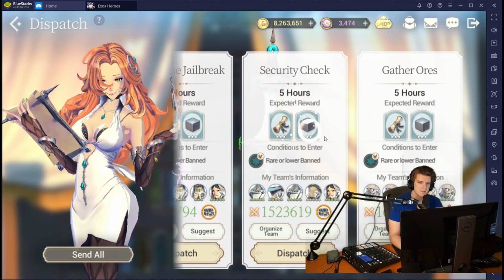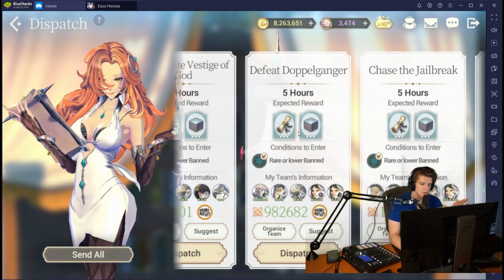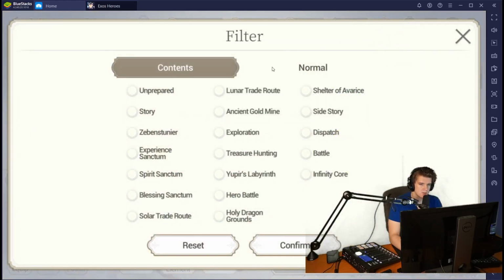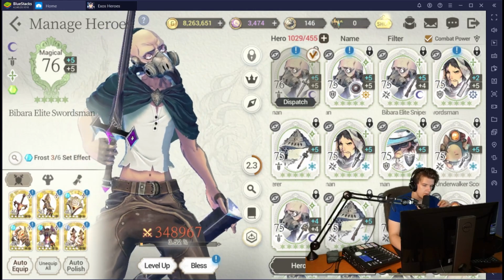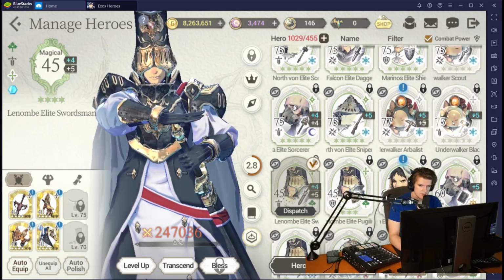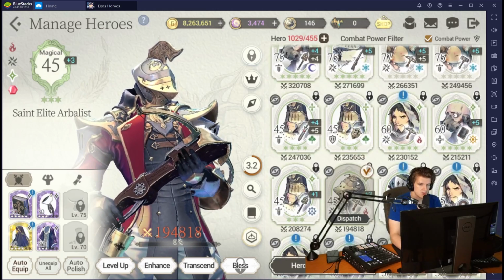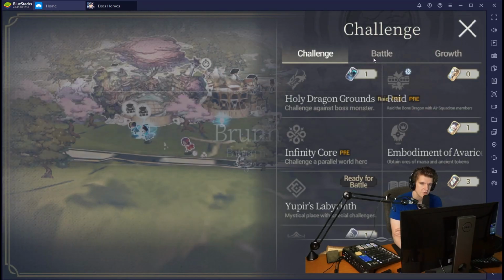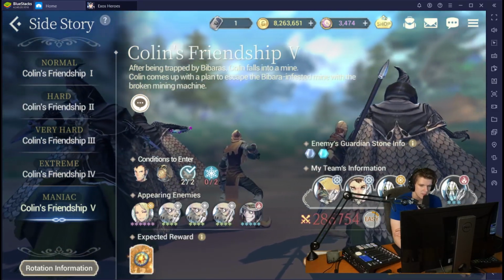How to MAX your DISPATCHES EFFICIENTLY! Exos Heroes